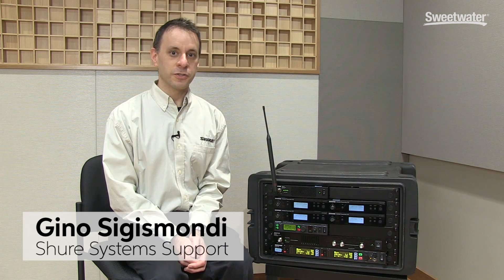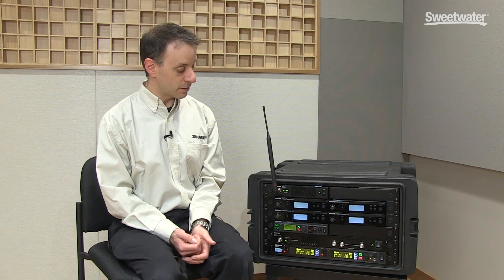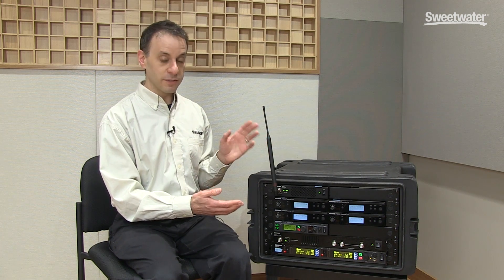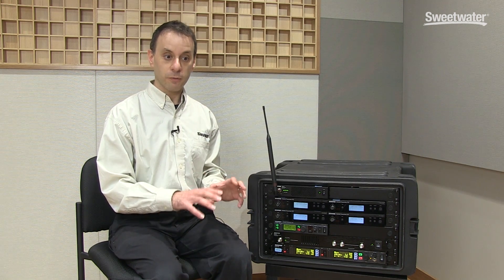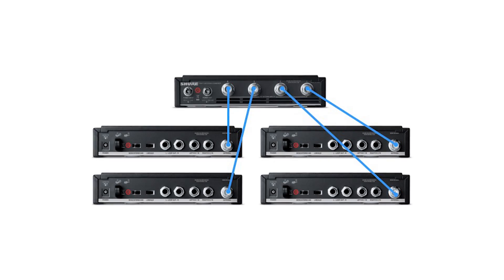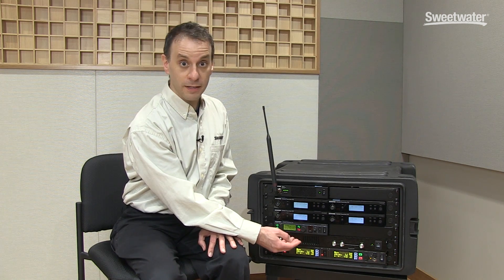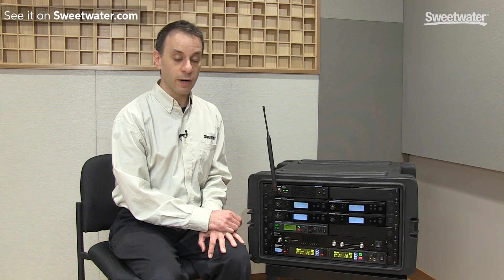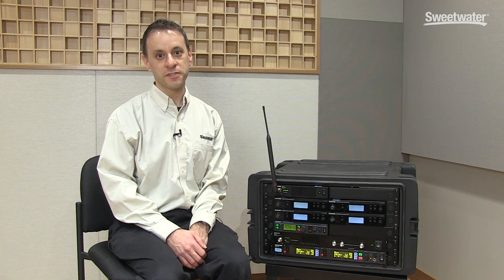Shure Antenna Combiners Overview by Sweetwater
Gino Sigismondi from Shure Systems Support explains the benefit of using antenna combiners with multi-channel wireless systems. Whether you use wireless microphones or in-ear monitoring systems, antenna combiners can help you avoid intermodulation interference and other wireless issues. After the video, check out Shure antenna combiners